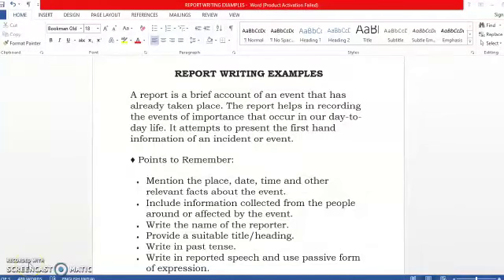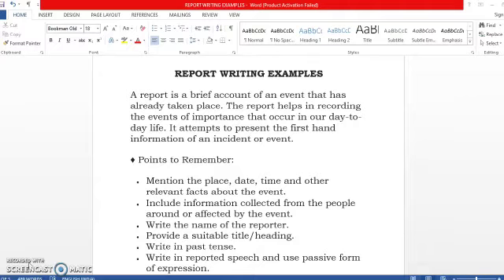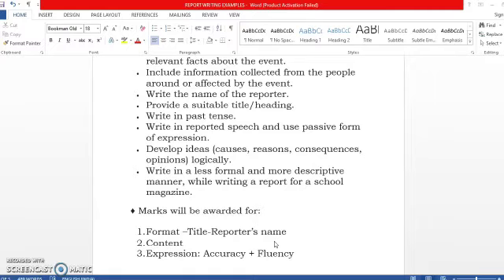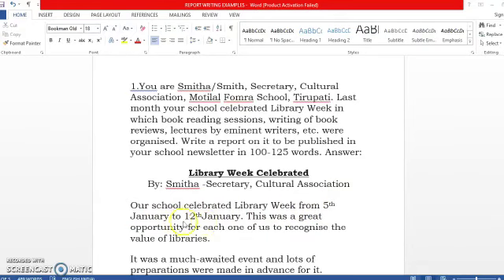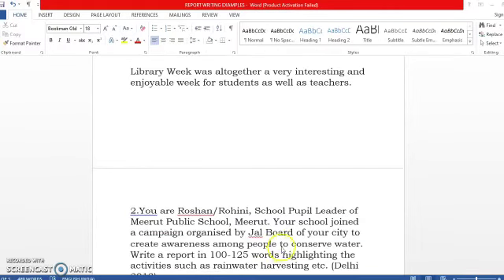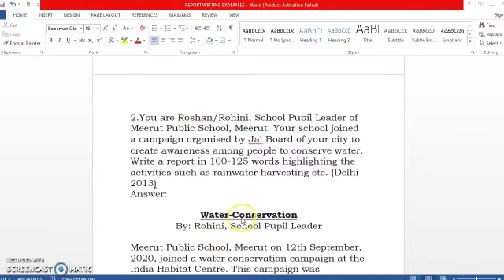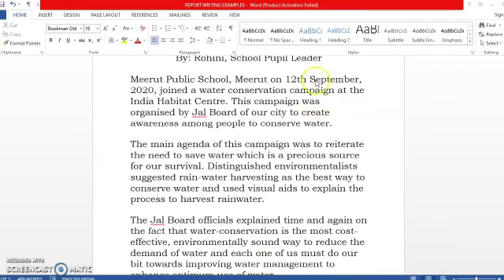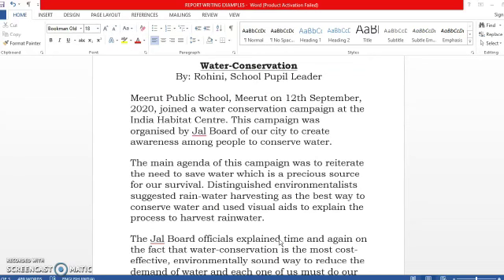Report Writing examples class XII English by RAJNI JOSHI